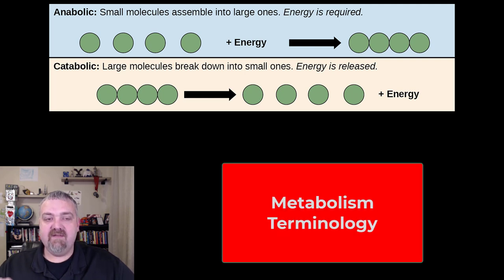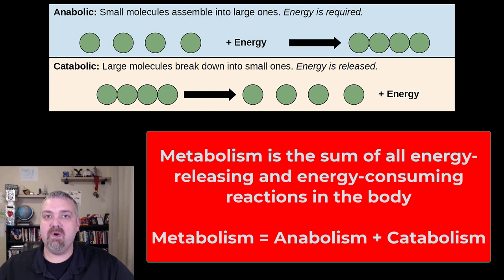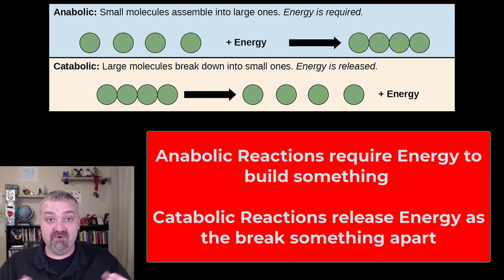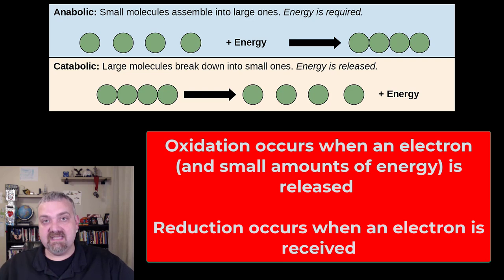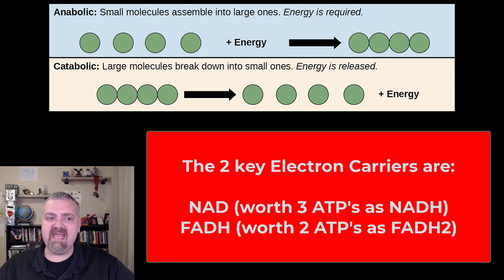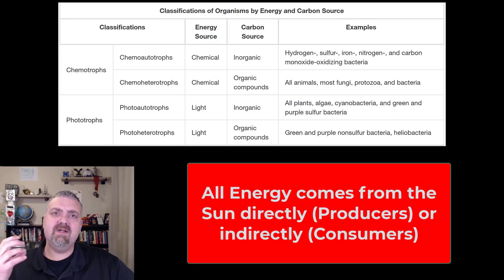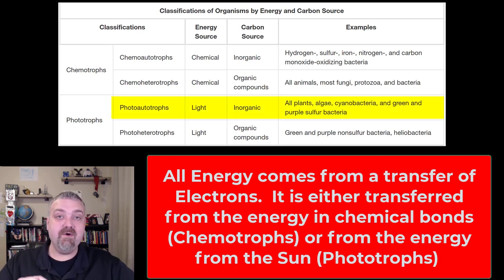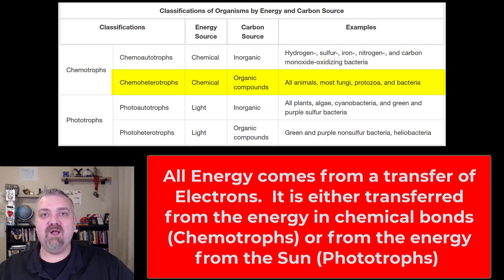Metabolism Terminology: Anatomy and Physiology